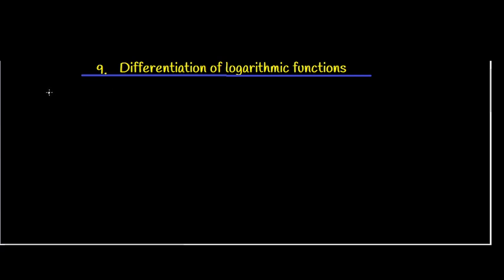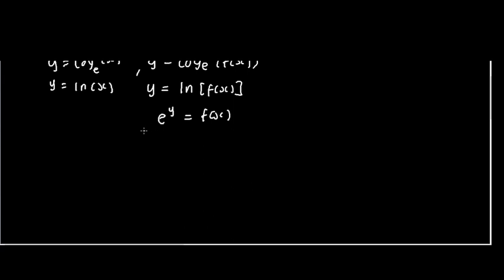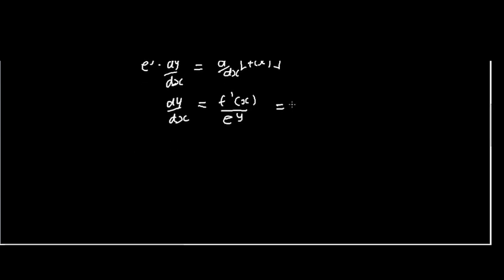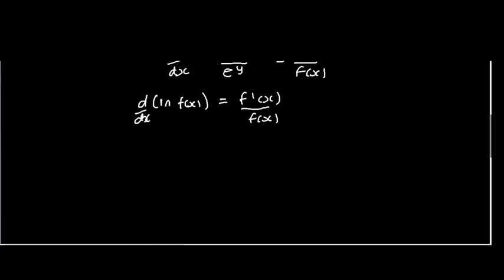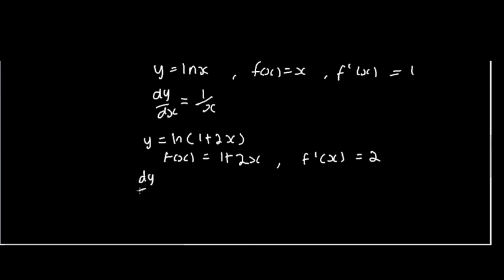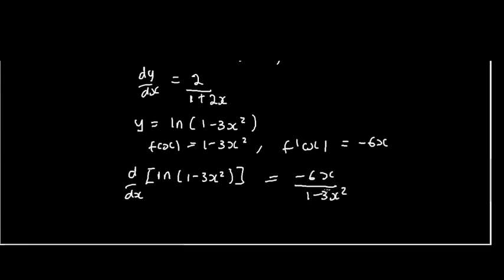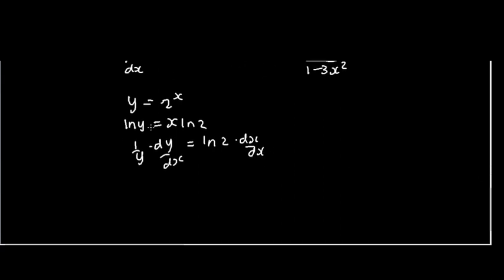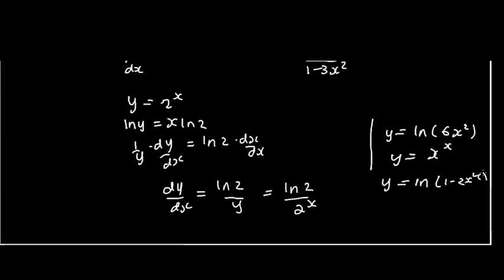Differentiation of logarithmic Functions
Includes worked out examples and trial questions